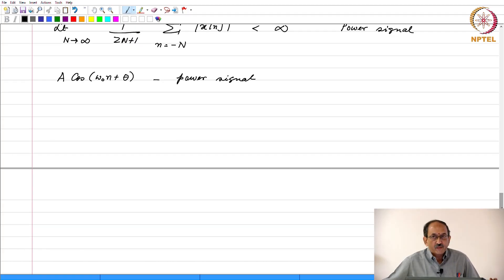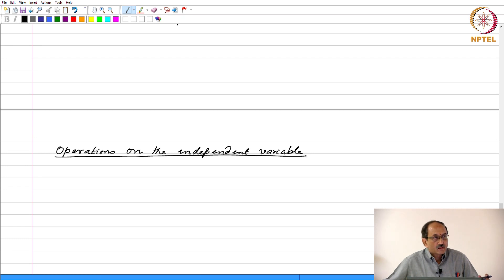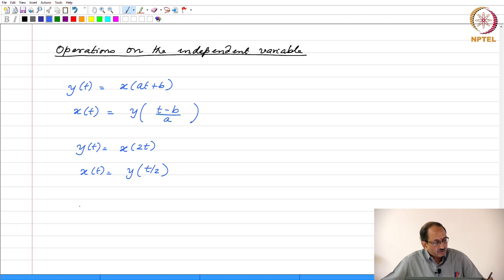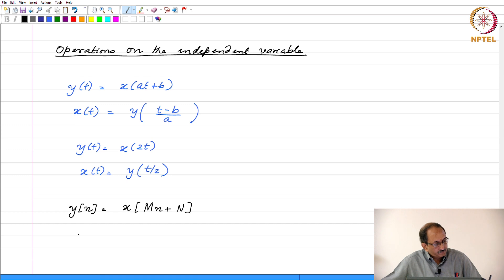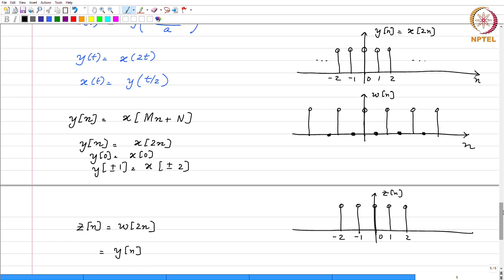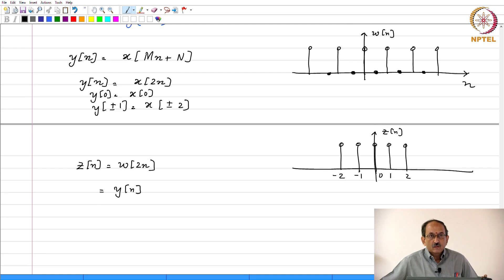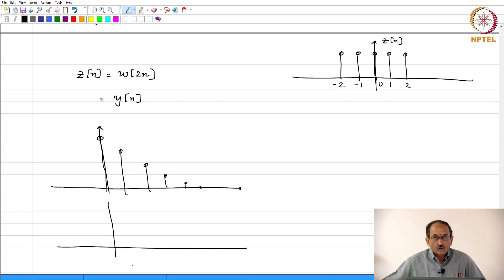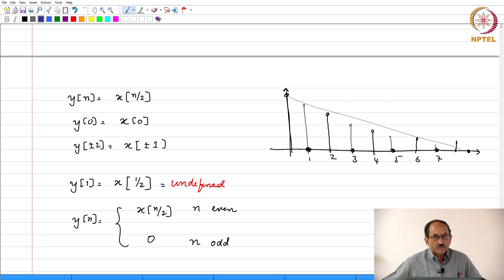Lec01 Part2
Introduction to Signals
– Operations on the independent variable: affine transform